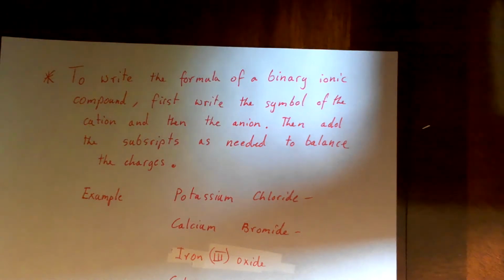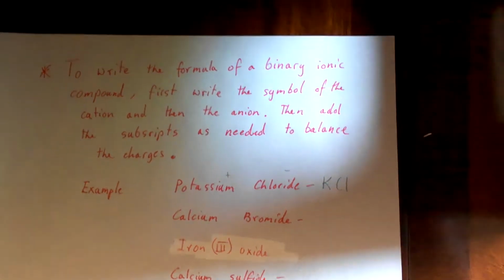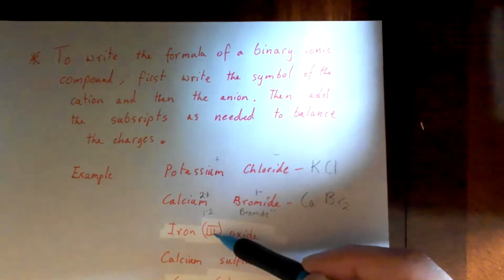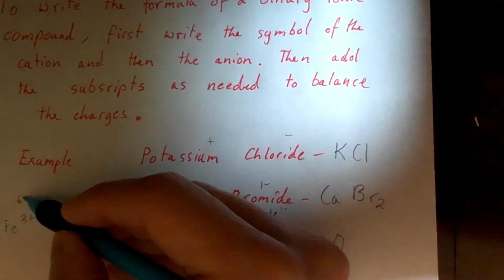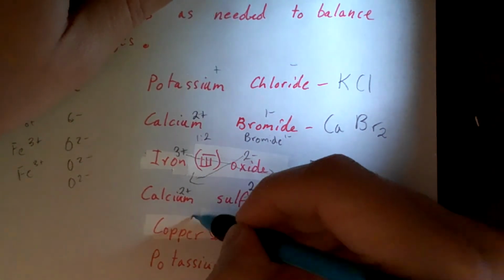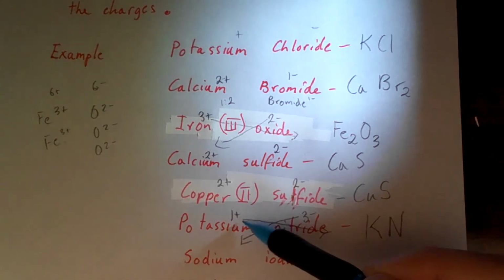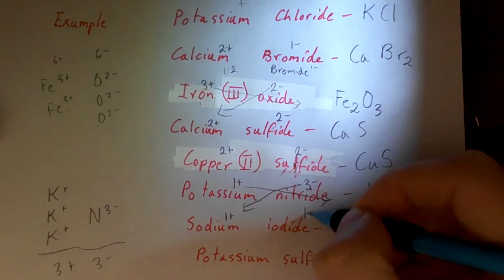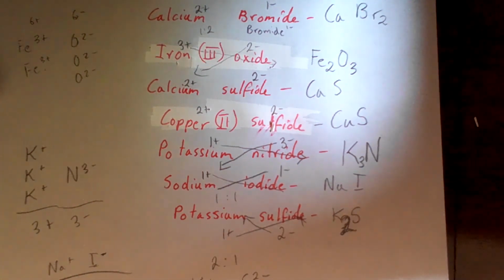9.2 Writing Formulas for ionic compounds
Writing Formulas for binary ionic compounds